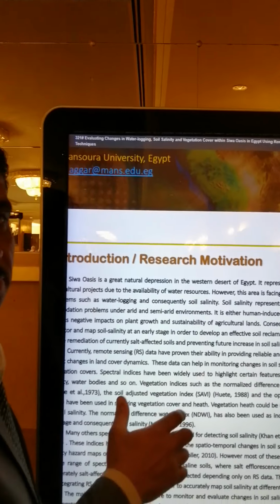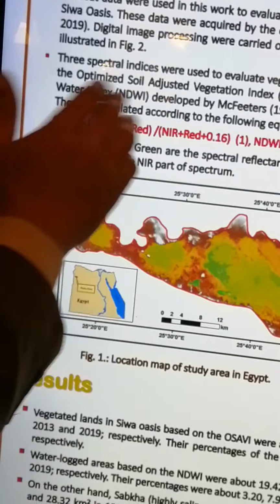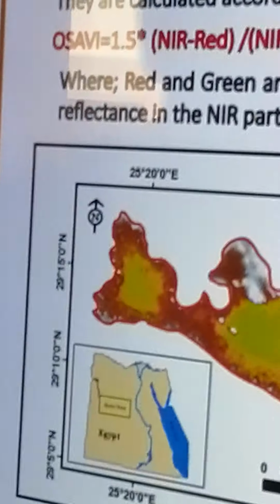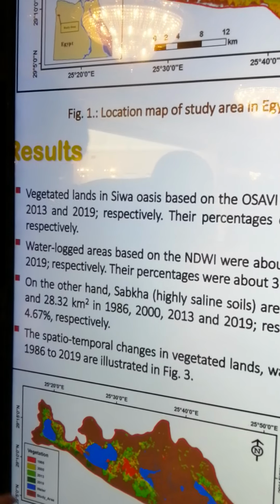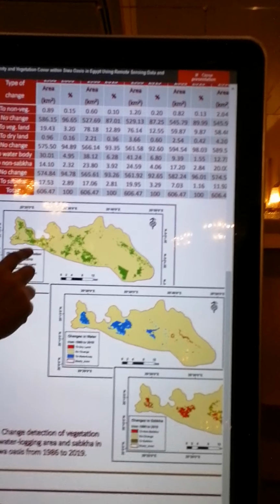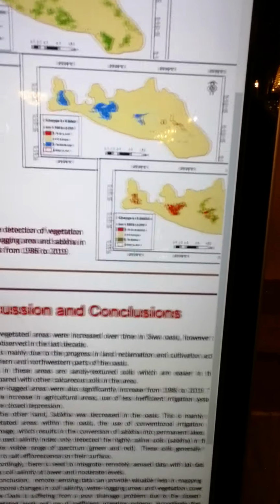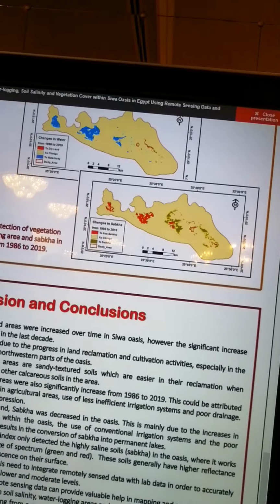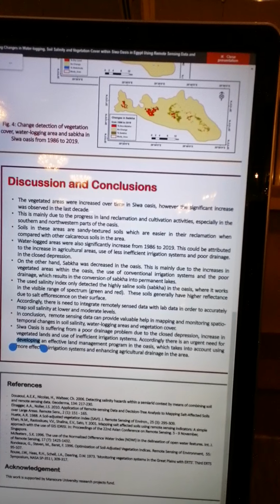Dr Elnaggar at the SSG2020 مشاركتى فى المؤتمر الجيولوجى الثالث عشر بجدة